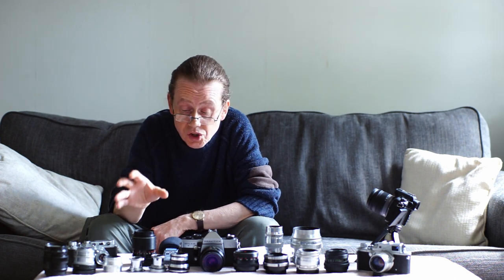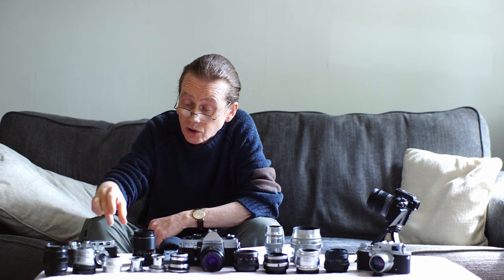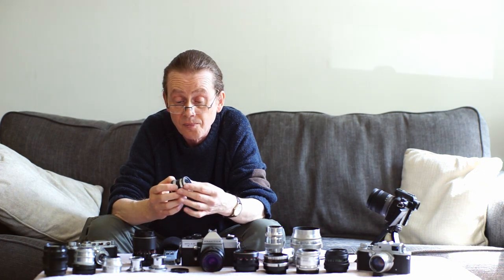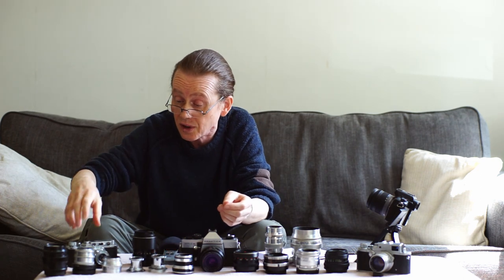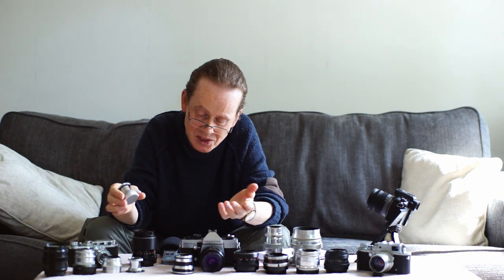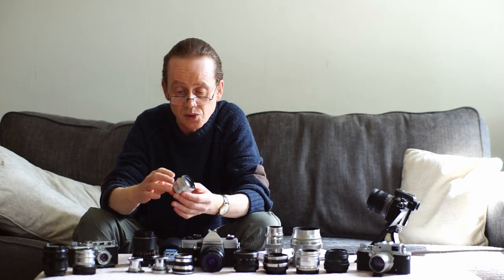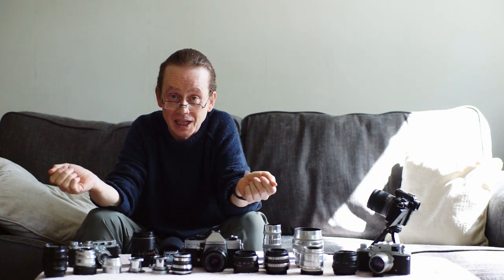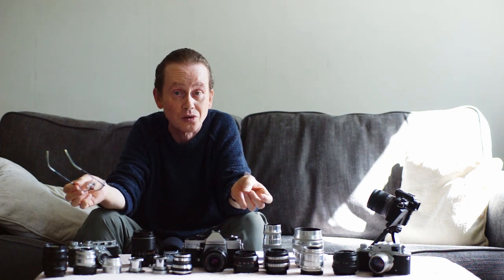16 FANTASTIC FSU Vintage Lenses For Mirrorless Cameras! The BIGGEST List On Youtube!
Vintage lenses from the former communist countries are cheapy available and they have loads of vintage character, so they're great for mirrorless photographers looking for a first vintage lens.

In this comprehensive list I review 16 lenses from my collection. Most are based on Zeiss designs from the 1930s so they're genuinely beautiful optics, and with prices starting at around £10 they're very affordable too.

This video reviews lenses of 35mm, 50mm, 85mm and 135mm focal lengths, so there's something here for everyone!

If you're looking for a vintage lens with some real vintage flavour and character, check out the video and look no further!